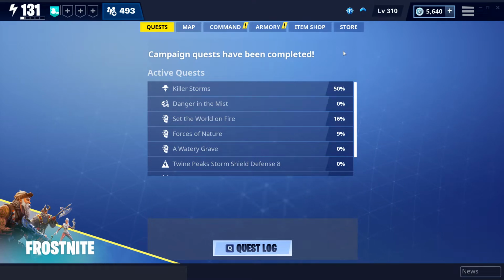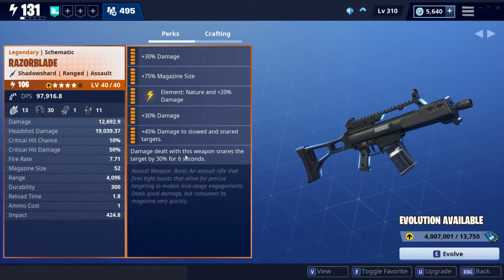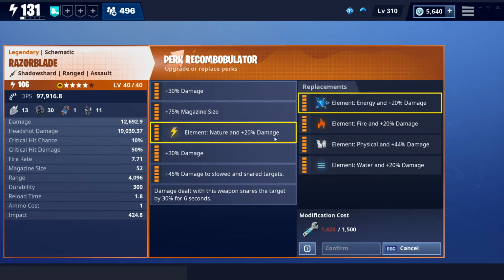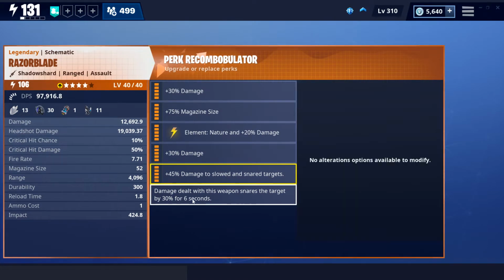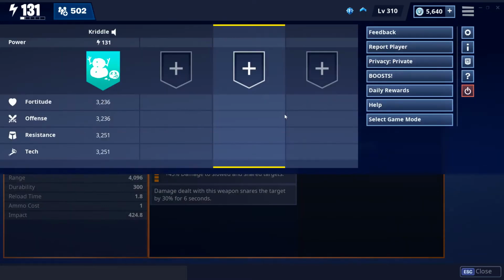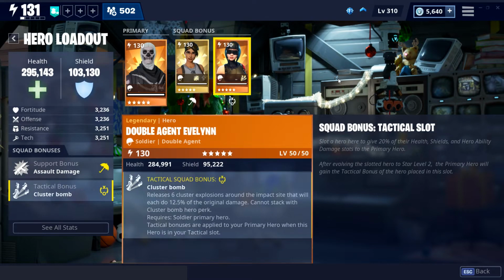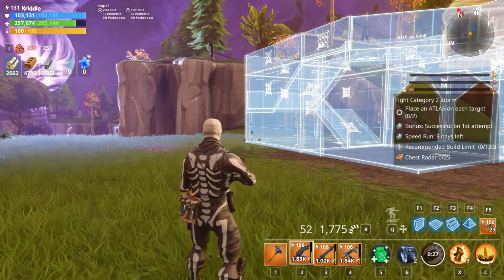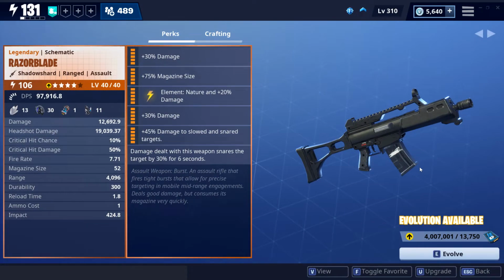Razorblade Review - Burst Assault Rifle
Overview of the Razorblade

Support-A-Creator: kriddle